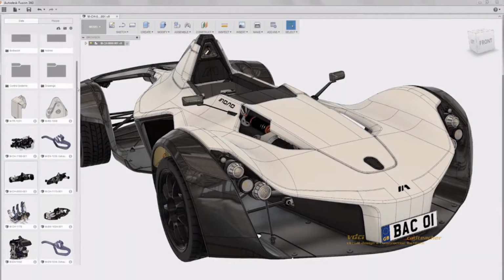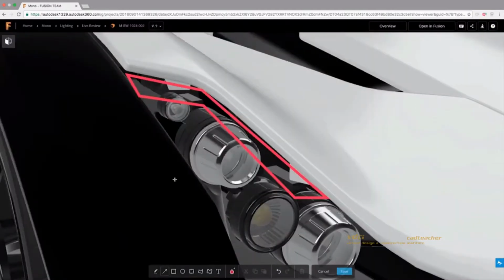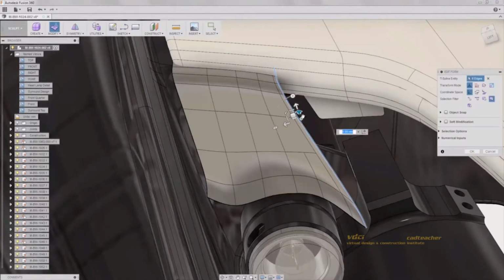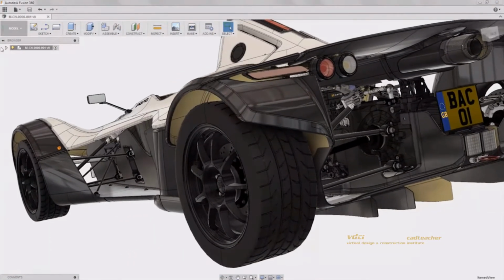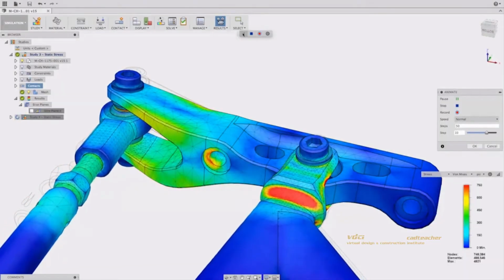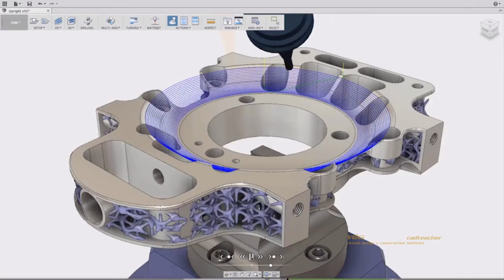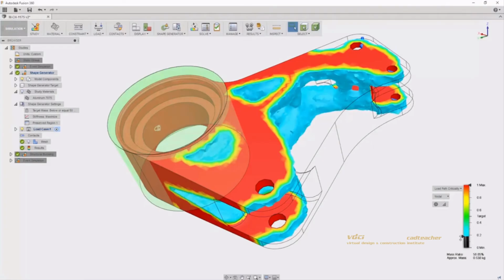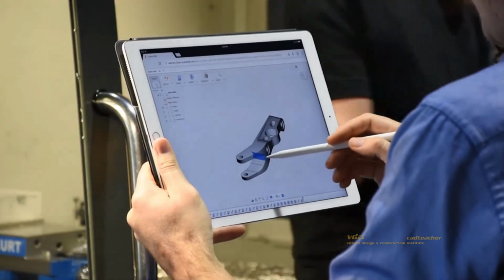What Is Fusion 360?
This video provides a brief summary of the features found in Fusion 360.